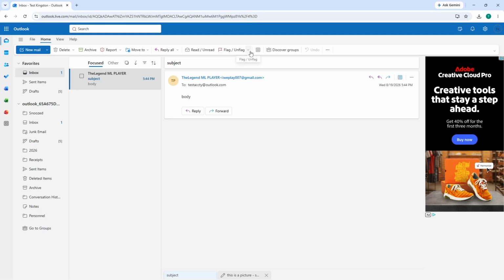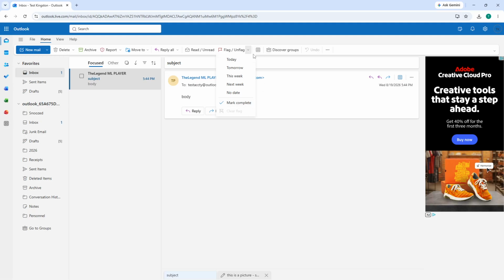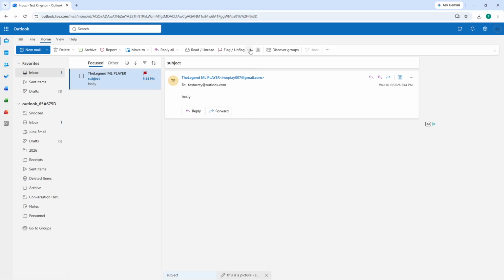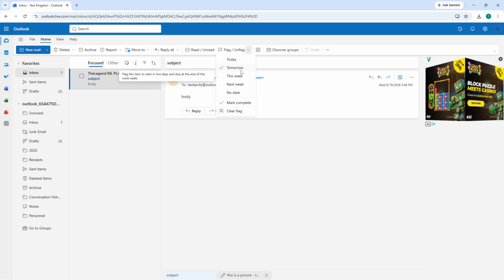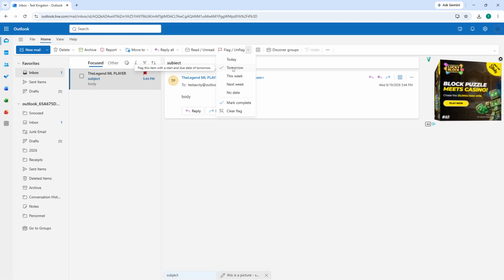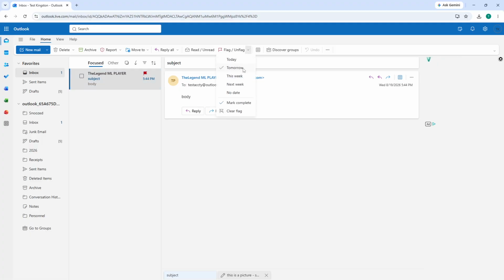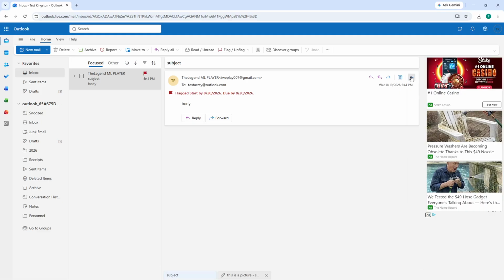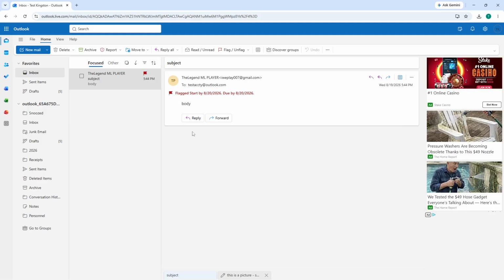How To Set Reminders In Outlook [Shortcut]